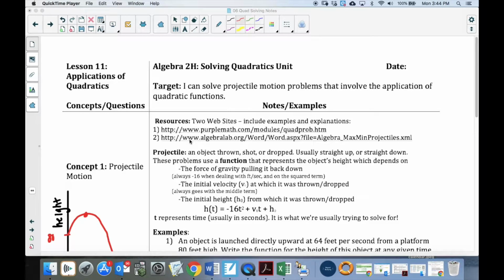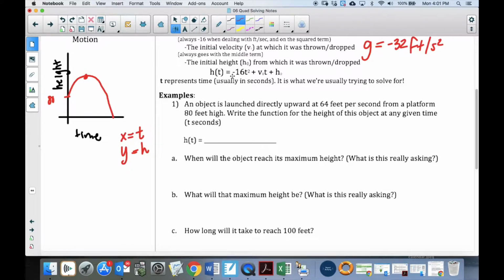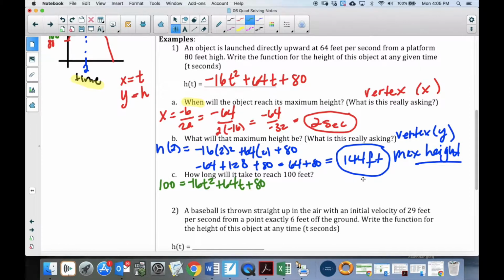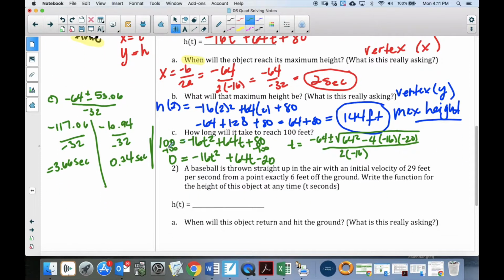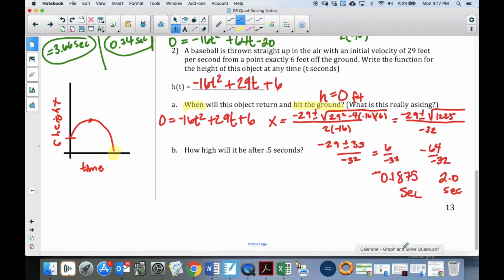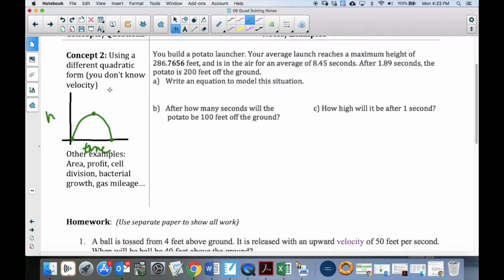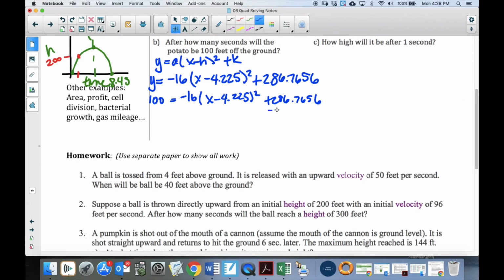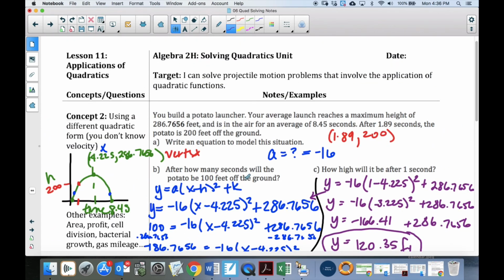Projectiles and Quadratics